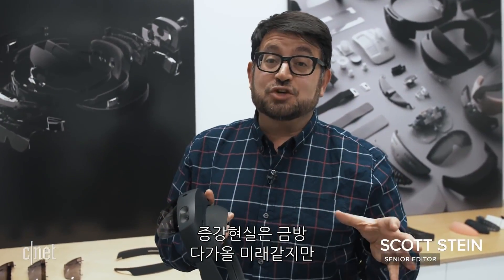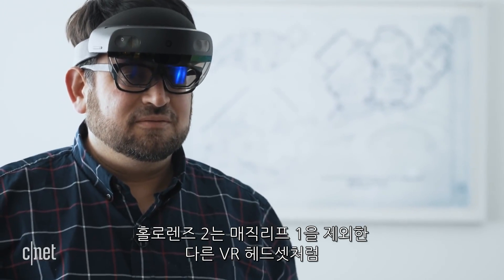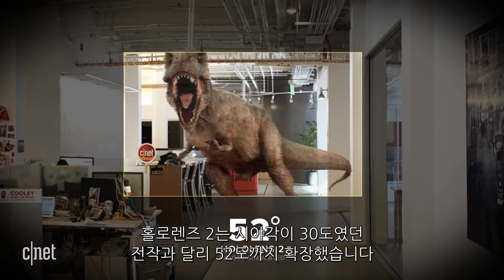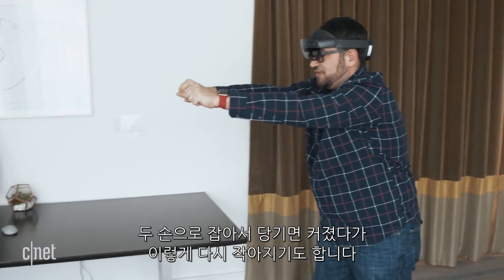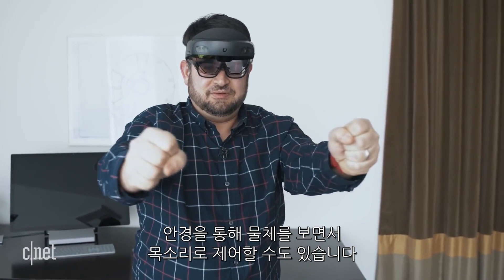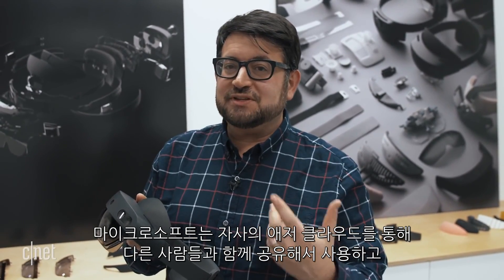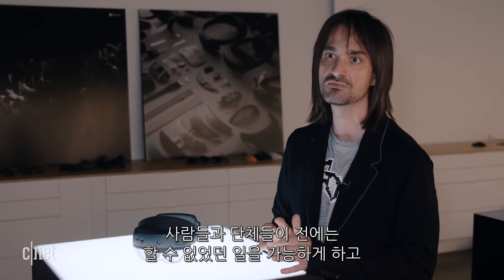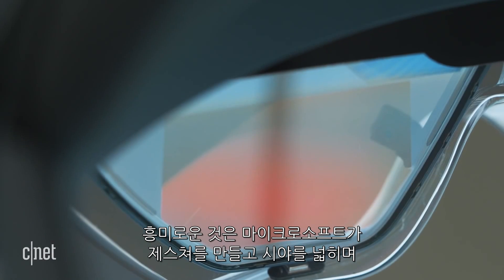“AR로 산업환경을 바꾼다!” MS 홀로렌즈 2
마이크로소프트가 혼합현실(MR) 기기 ‘홀로렌즈 2’를 공개했다.

홀로렌즈 2는 전작인 홀로렌즈 1보다 약 2배 정도 넓은 52도의 시야각을 지닌 디스플레이를 장착해 몰입감을 개선했다. 또 새로운 소재와 착용 방식에 변화를 줘서 무게중심이 앞으로 쏠리는 문제를 해결해 더 편안한 착용감을 제공한다.

MS는 홀로렌즈 2의 주 고객층을 일반 소비자가 아닌 기업으로 잡고 제조, 정비, 의료 등 다양한 산업 분야에 적용하는 것을 계획하고 있다.

가격은 3천 500달러(약 390만 원)이고 국내 출시는 미정이다.